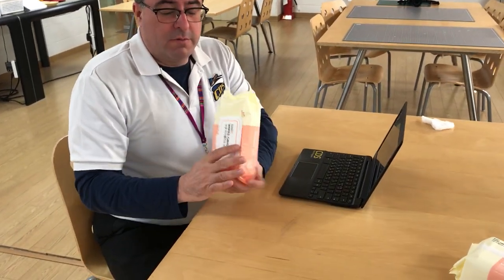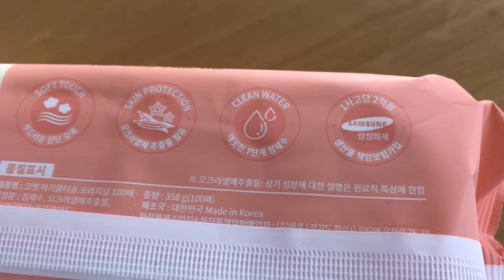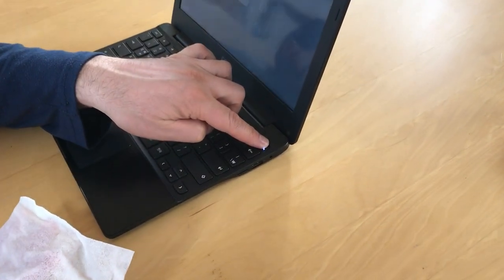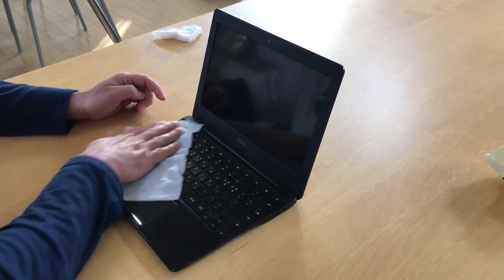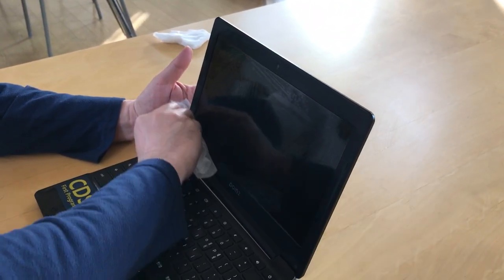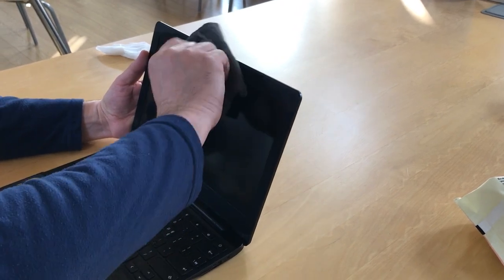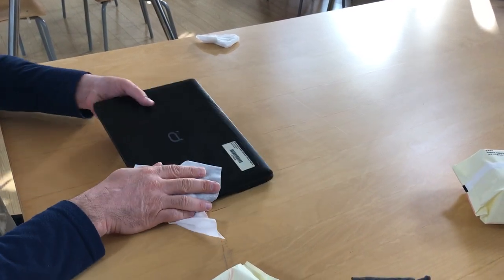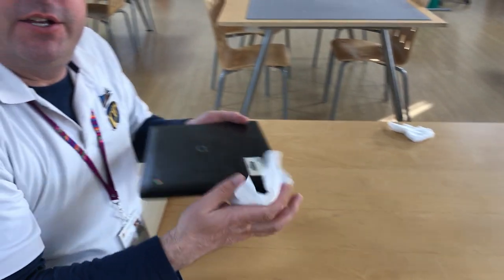Cleaning Your Chromebook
A short video about how to clean your Chromebook. Thanks to Mr. Hill for filming me.